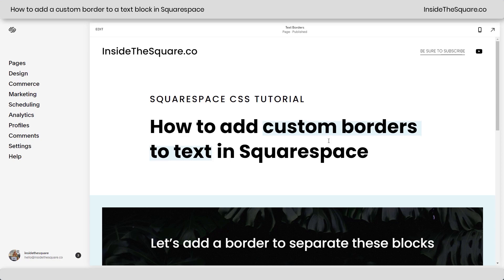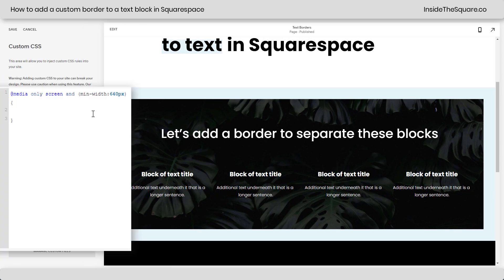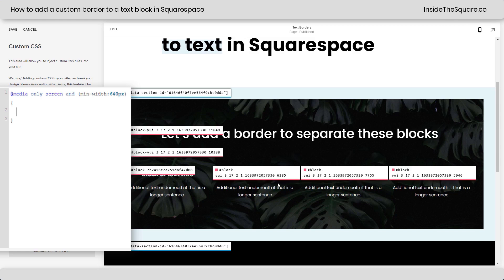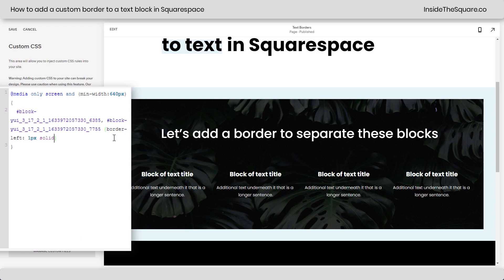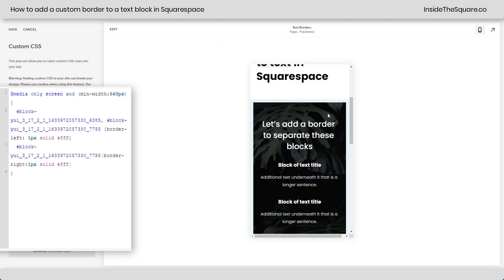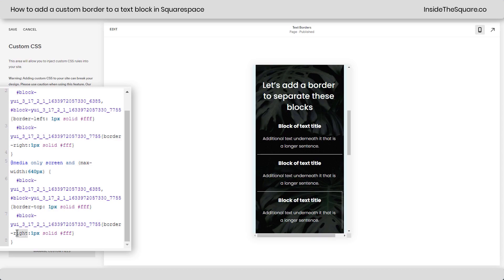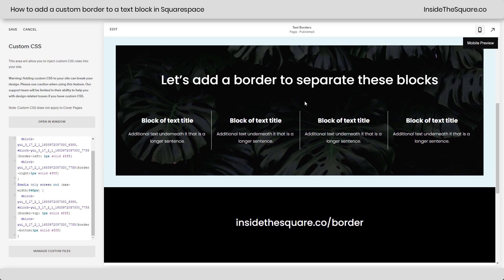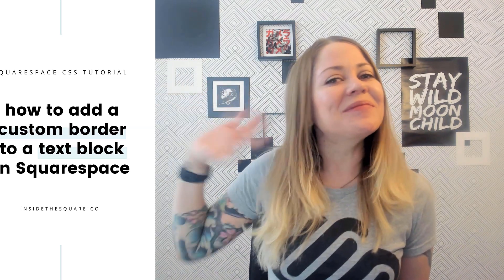How to create simple text borders in Squarespace // Squarespace CSS tutorial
In this tutorial, we are going to separate a few blocks of text with a small border. On the desktop version of the site, these blocks of text will be separated with vertical lines. On the mobile version, we’ll switch to using horizontal lines.

A few pro tips before we dive in:

This is a link to the free Chrome extension I use in the video for grabbing the block IDs.

I created this technique using my Squarespace 7.1 demo site, but this will work in version 7 too.

CSS is SUPER customizable; this is just one approach to creating this look!

Borders are also SUPER customizable!

Alrighty - here are the codes from the tutorial:

The first code creates the vertical line and the second code creates the horizontal line. Make sure you update the block IDs in order and change the border style to match the look you want for your own Squarespace site!

border-left: 1px solid
block-3 {
border-right: 1px solid

border-top: 1px solid
block-3 {
border-bottom: 1px solid

🤩 Want over 60+ pages of custom codes and pro tips for customizing Squarespace? Download my CSS Cheat Sheet, available now